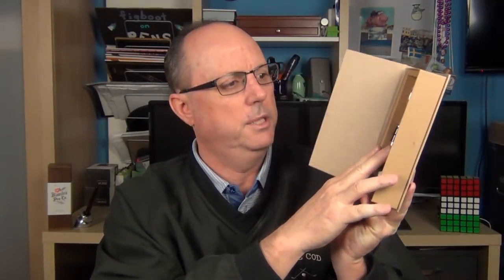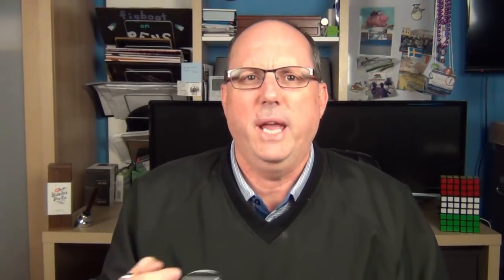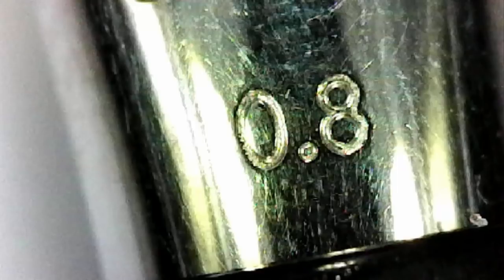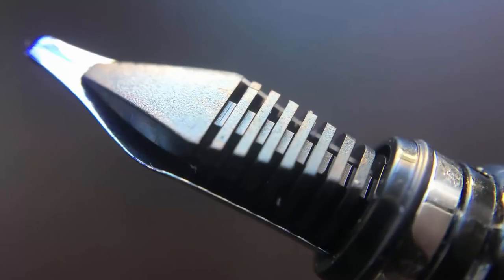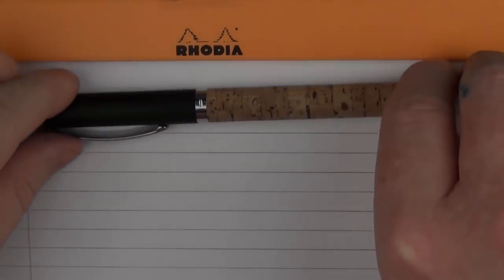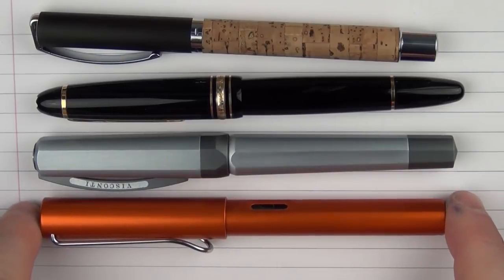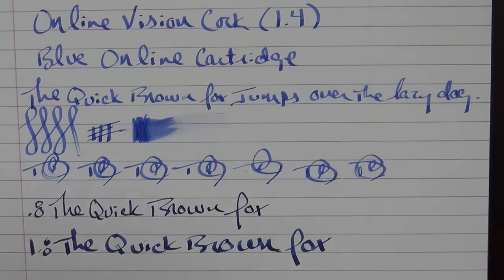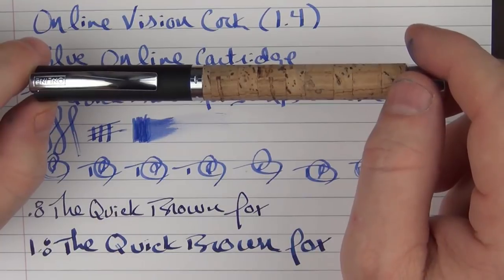Online Vision Cork Calligraphy Set...and a giveaway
Congratulations to Jeannine Elliott for winning the set!